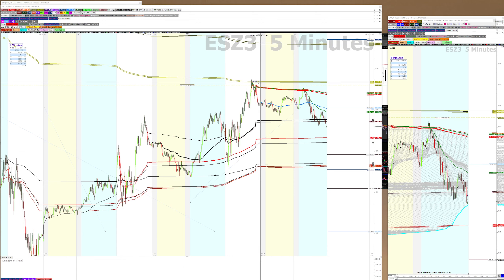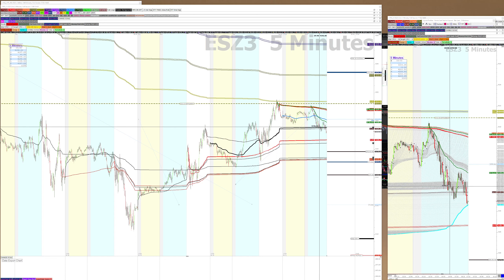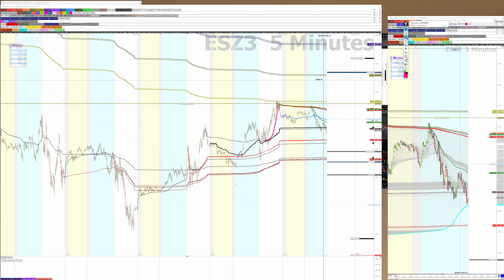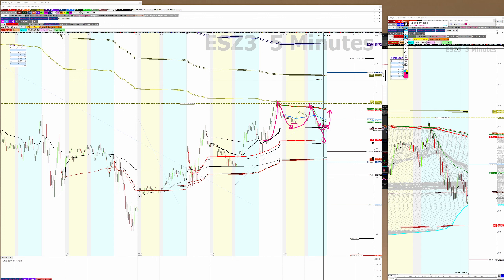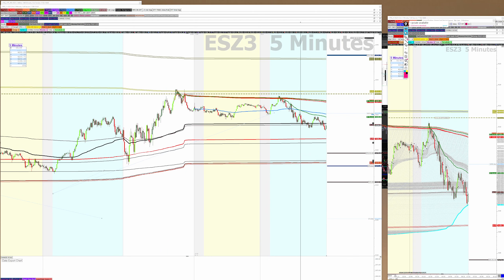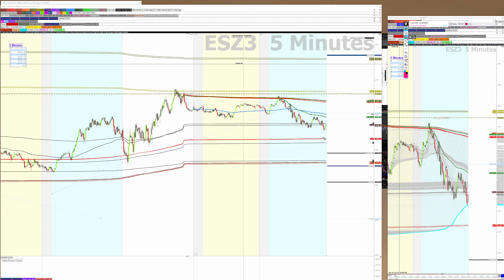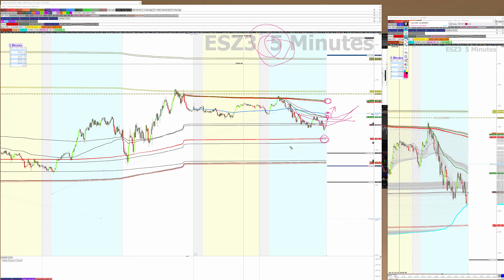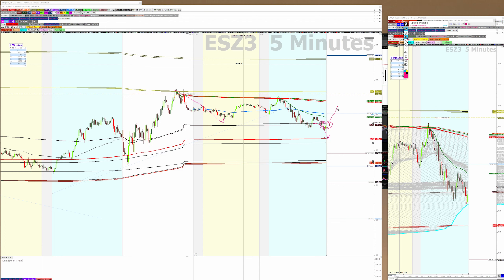Wednesday November 1 2023. Premarket peek with big Non Farm Payroll data coming out.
Aggressively using manually anchored VWAP as well as auto anchored vwap to identify all time frame context from macro to micro.